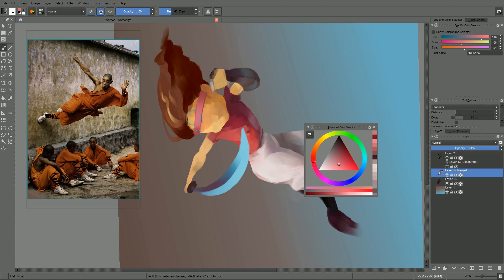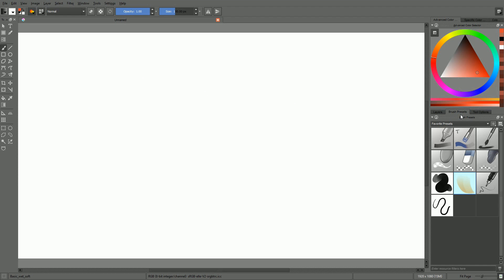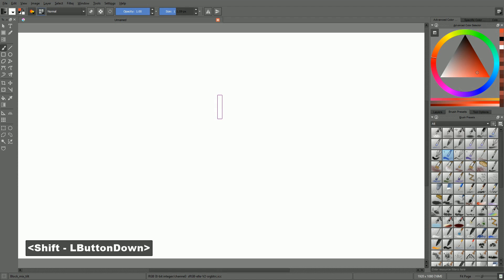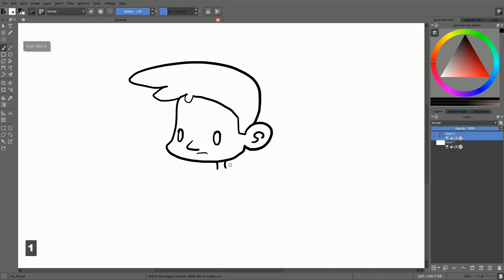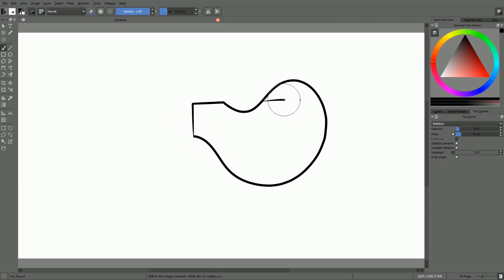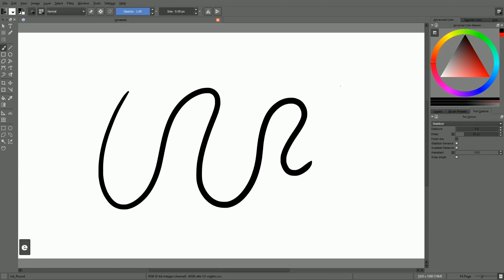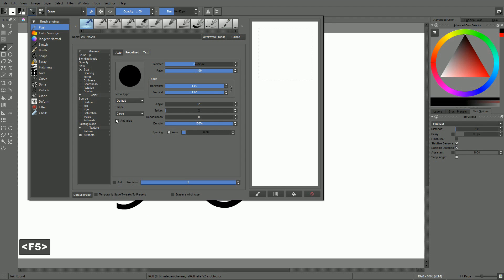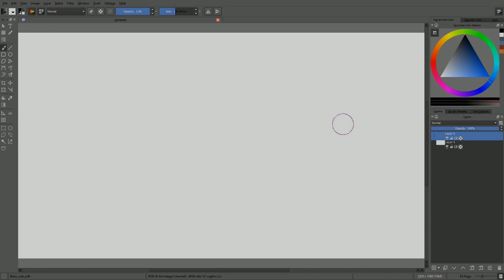Painting with the freehand brush tool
Learn how to paint with the Freehand Brush tool in Krita
The freehand brush tool is Krita’s most fundamental tool. This is the one you will use to sketch, to paint, but also to erase, to apply filters, and to use all of Krita’s powerful brush engines.